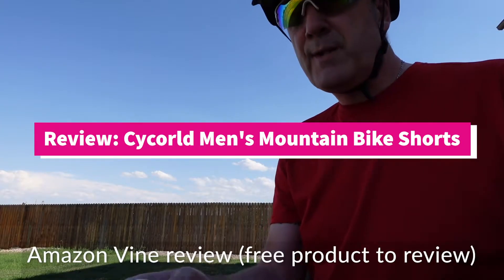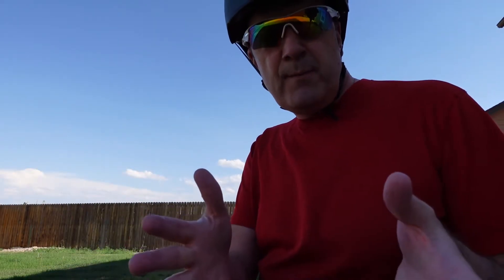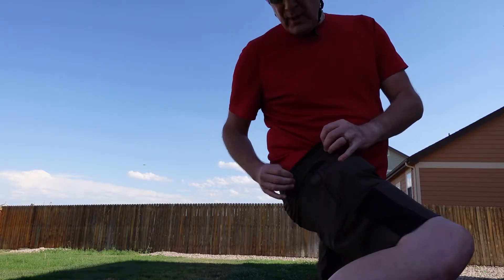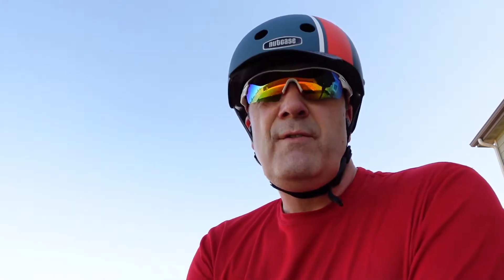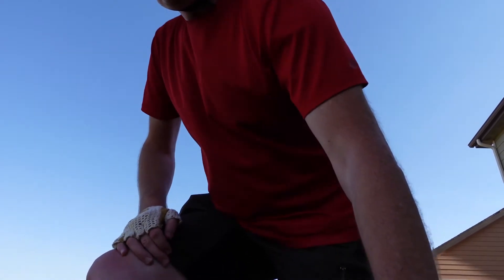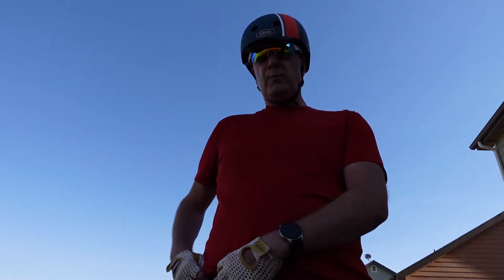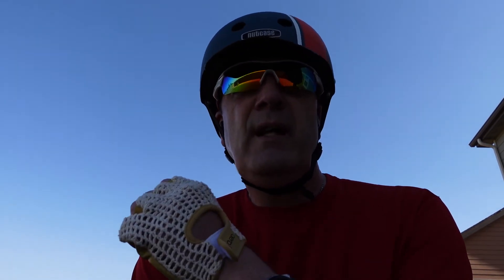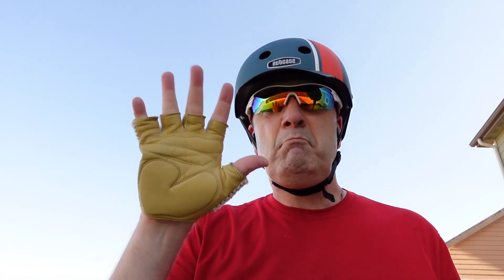Review: Cyclord Men's Mountain Bike Shorts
First, I should note that this I got these shorts to review free as part of the Amazon Vine program. Trust me, that didn't influence the results and they deserve 5 stars. :-)

Why?

They are:

- Light
- Stylish (my wife keeps telling me how much she likes them)
- Well built (fabric, stitching, etc.)
- Very functional (great pocket design, ties with protectors on the end, stretching material in all the right places, and more)
- Un-constricting

Although it was an "off" night for exercising, I went out on my bicycle to test them out...and I've never worn a better pair of cycling shorts. They were comfortable, held all the items I like carrying with me better than my normal shorts, and even something as simple as getting on and off the bike was noticeably easier with the Cycorld Mountain Bike Shorts.

Please see the video for a more complete review.

This review on Amazon

The product on Amazon